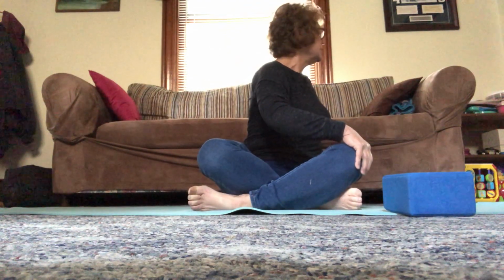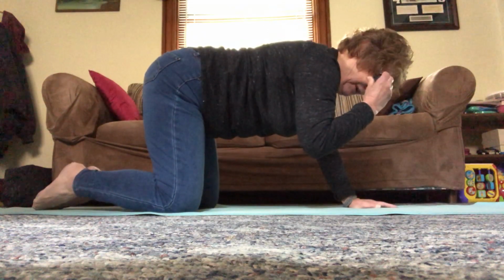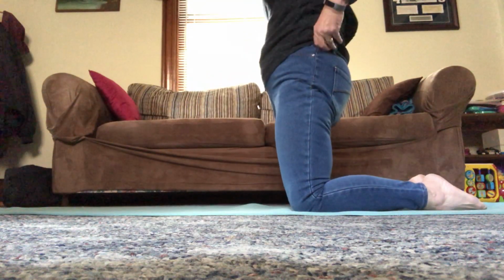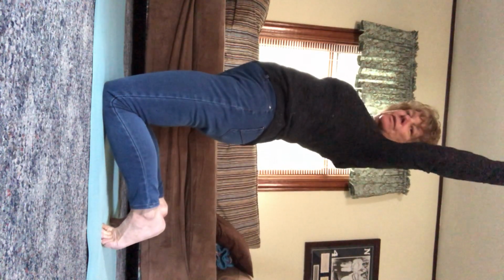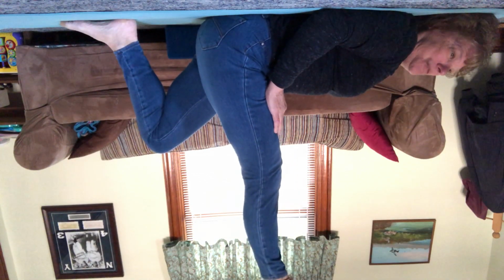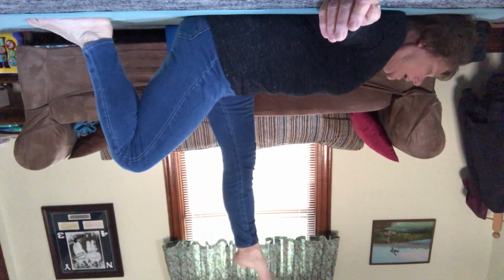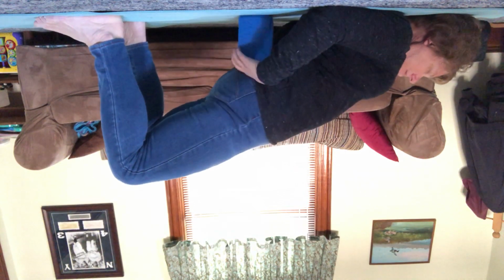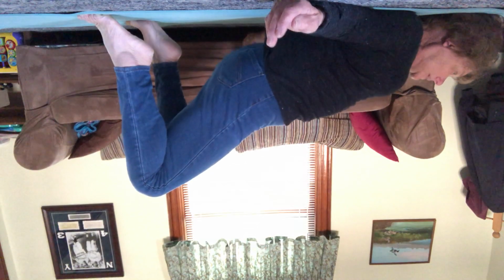Donna VIII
14 minute Yoga Practice with Donna